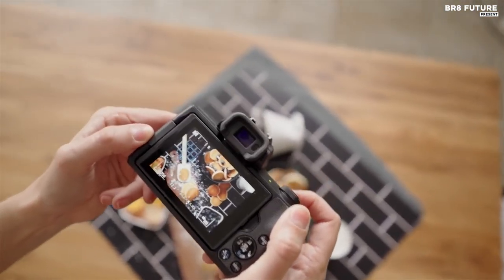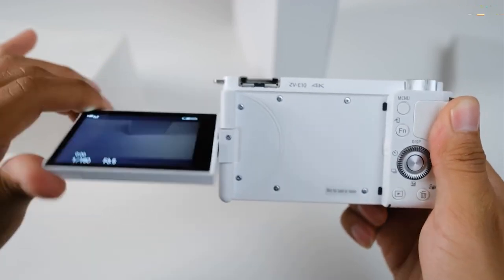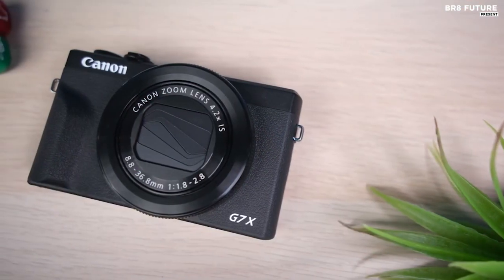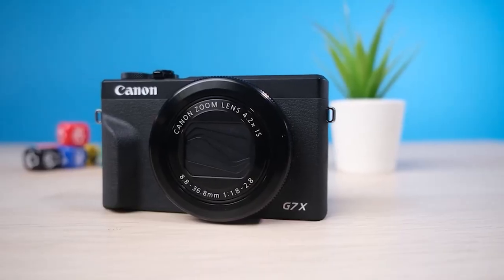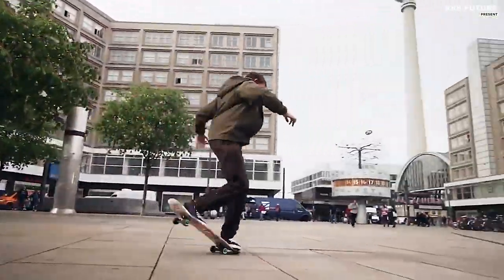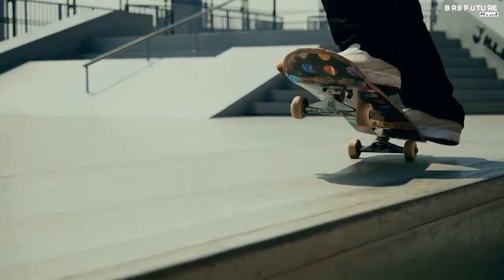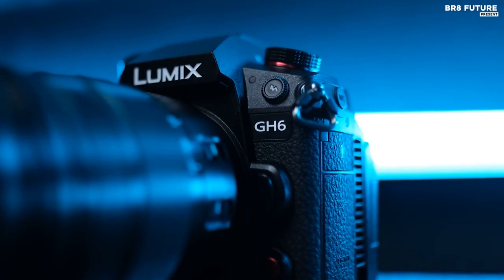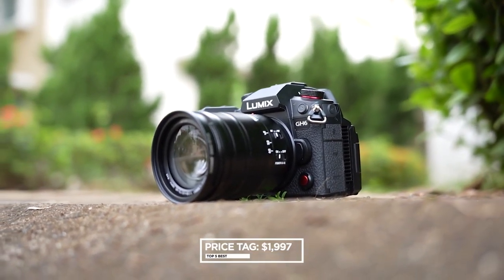Best Vlogging Cameras 2023 | BEST VLOGGING Camera Buying Guide for YOU 2023!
Portions of footage found in this video is not original content produced by Br8 Future. Portions of stock footage of products was gathered from multiple sources including, manufactures, fellow creators and various other sources for visual reference only.  If you have any issue with the content or something belongs to you, and you want it to be removed, please do not hesitate to contact us at We will delete it within 24 hours Links to the Best Vlogging Cameras 2023 are listed below. At Br8 Future, we've researched the Best Vlogging Cameras 2023 on Amazon saving you time and money.

Number 5. Sony ZV-E10

Number 4. Canon G7 X Mark III

Number 3. Canon EOS M50 Mark II

Number 2. Olympus OMD EM5 Mark III

Number 1. Panasonic Lumix GH6

If you're in search of the best camera for vlogging, you're in the right place! In this comprehensive guide, we'll be taking a look at some of the top vlogging cameras on the market. Whether you're a professional vlogger, or just starting out, finding the right camera is essential to creating high-quality content that your viewers will love.

From YouTube sensations to Instagram influencers, vlogging has become a hugely popular way to document and share our lives with the world. To do this effectively, you need a camera that can capture sharp, vibrant video, with excellent sound and image quality.

In this guide, we'll be reviewing the latest and greatest vlogging cameras, taking into consideration important factors such as image and video quality, ease of use, portability, and price. Whether you're looking for a budget-friendly option, or you're willing to invest in the best of the best, we've got you covered.

and that's where our guide to the Top 5 Best Vlogging Cameras 2023, you can buy for this year comes in.

Hope you enjoyed my Best Vlogging Cameras 2023 video.